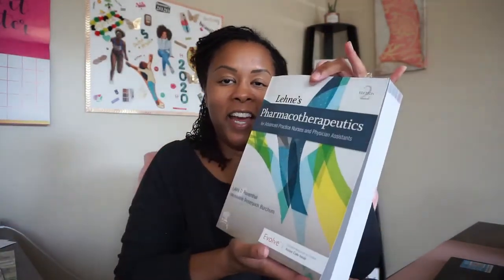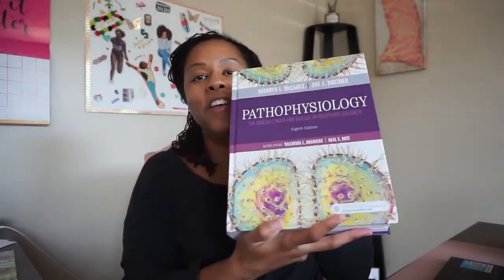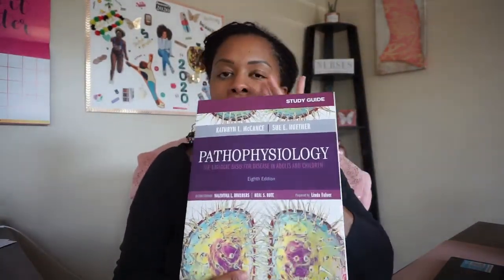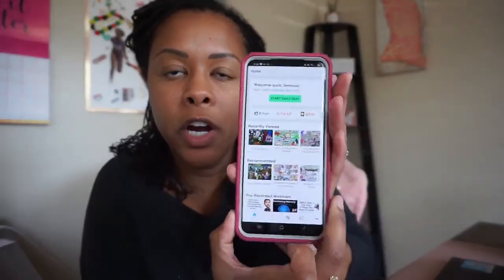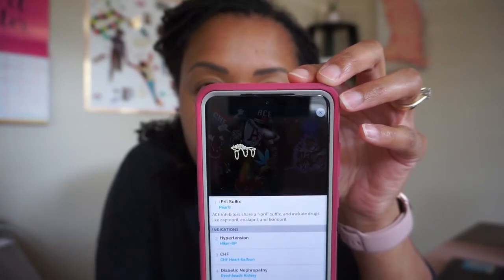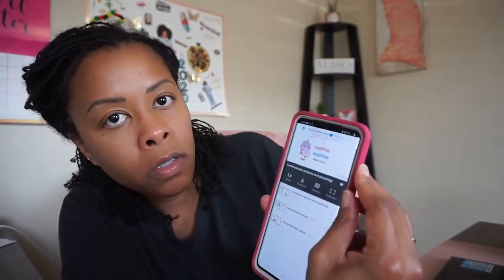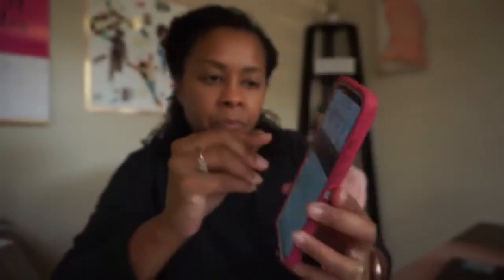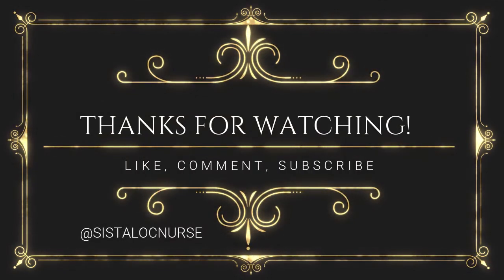HOW I PLAN TO STUDY FOR ADVANCED PATHOPHYSIOLOGY & PHARMACOLOGY! STUDY APPS!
Advanced Pathophysiology & Advanced Pharmacology are some of the hardest classes in nursing and nurse practitioner schools! In this video, I will share some ways I plan to study. I will also talk about two study apps I plan to use as well :) I'm just going to take it one day at a time and slowly work my way through each assignment!

I love new video ideas, so please feel free to show me some love in the comment section :)